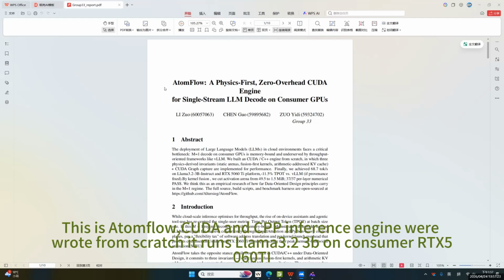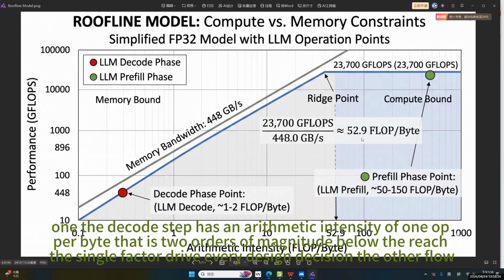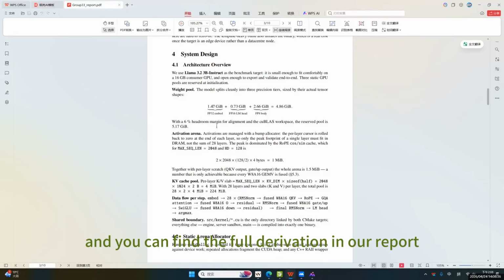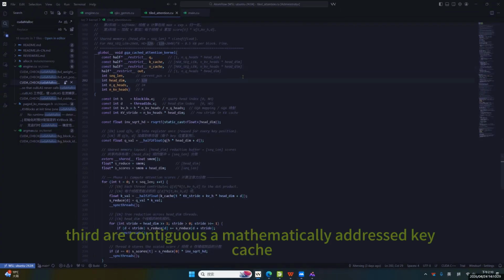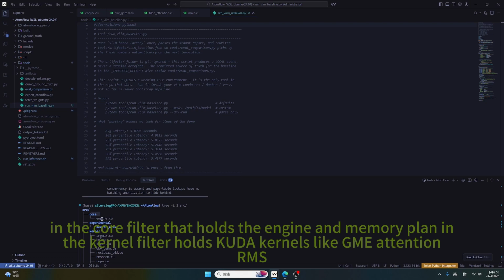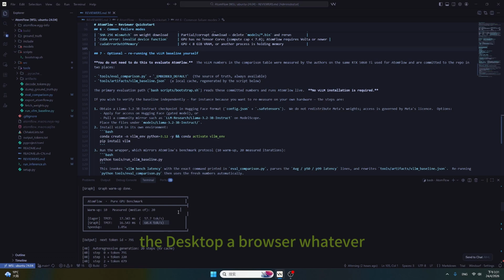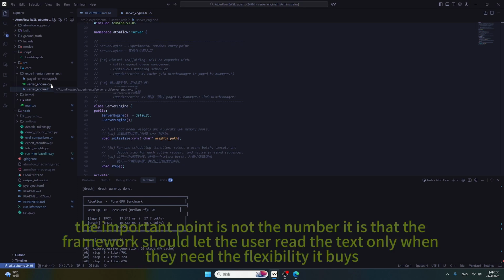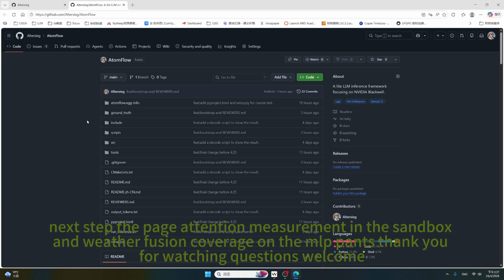Report of CS5296-AtomFlow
a brief report of CS5296 project on GitHub : AtomFlow